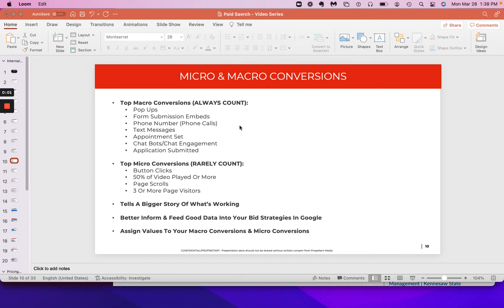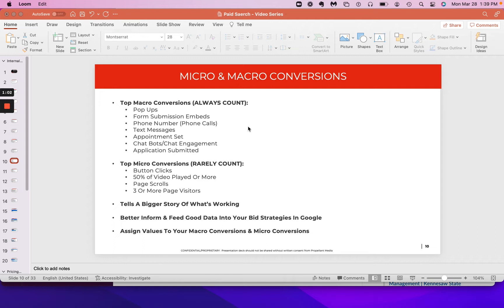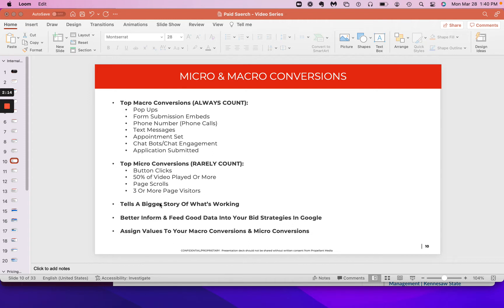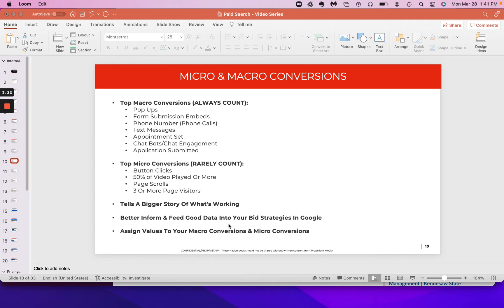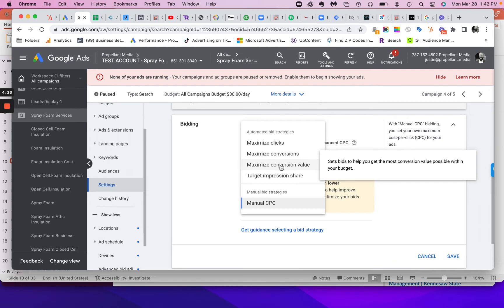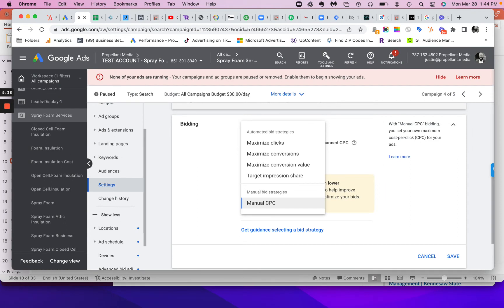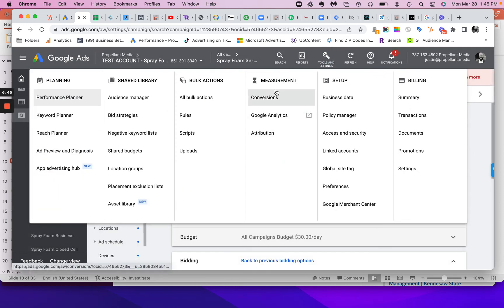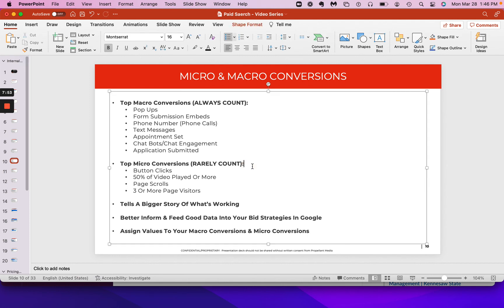Creating Micro & Macro Conversion In Google Ads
It's not enough to simply build Google Adwords campaigns. You need to strategize around putting your best foot forward.  And you do that by measuring both micro conversions and macro conversions.  or gain access to our academy for our white label partners and media planners